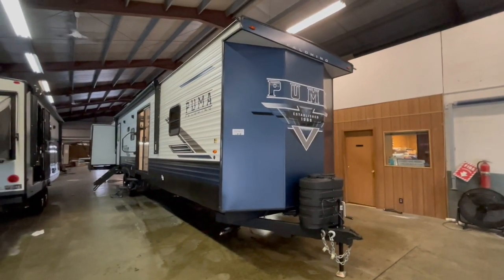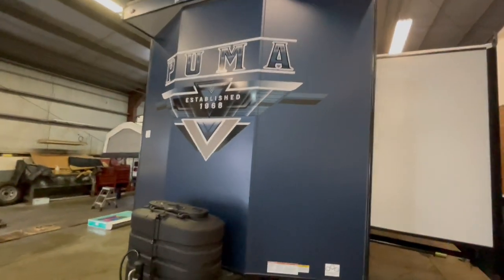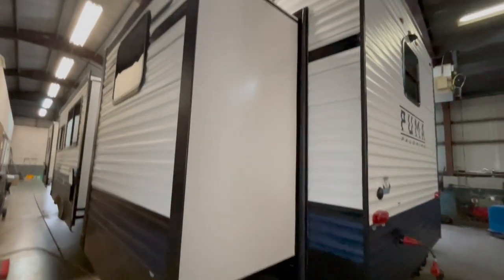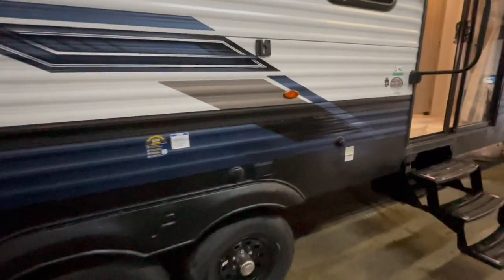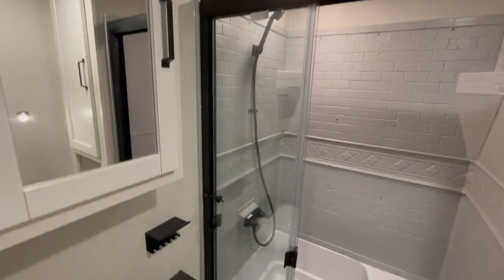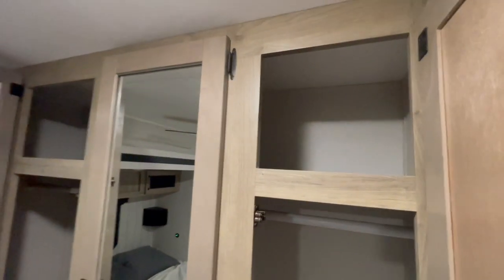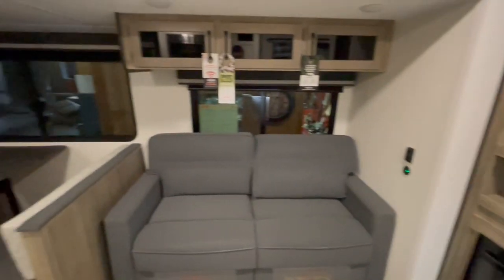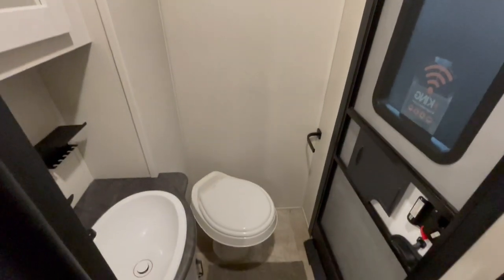2024 Palomino Puma 39PQB Destination Trailer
or our Belmont, OH location! This Unit has a Bath & a 1/2 Bath w/ 4 Bunkbeds & a King Size Bed!  This trailer will sleep 10 people and weighs 10,931lbs. This Trailer features 15,000BTU A/C in living room and a 2nd 13,500BTU A/C in Bedroom, Power Awning w/ LED Light Strip, Microwave, TV Antenna, Surround Sound Bar w/ AM/FM/Bluetooth Player w/ Exterior Speakers, 40” LED TV,  a 110 Volt Residential Refrigerator, 24" Oven and 4 Burner range, 12 Gallon Gas/Electric Water Heater w/ DSI, 35,000BTU Furnace, 4,100BTU Electric Fireplace, Solid Surface Countertop in Kitchen, One Trifold Hide-a-bed Sofa, & One Jack Knife Sofa, Sliding Glass Door, Washer/Dryer Prep w/ 50AMP service, Ceiling Fan in living room,  Exterior Folding Grab Handle, 2 Black Tank Flushs, Outside Shower, and Stabilizer Jacks! Outside Kitchen w/ Griddle Cooktop, 110 Refer, Sink, and Microwave!